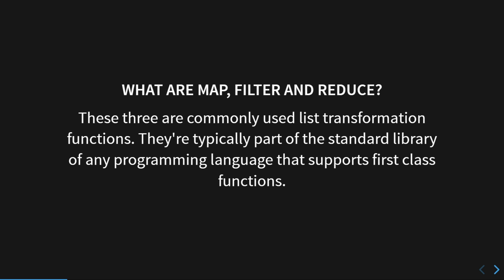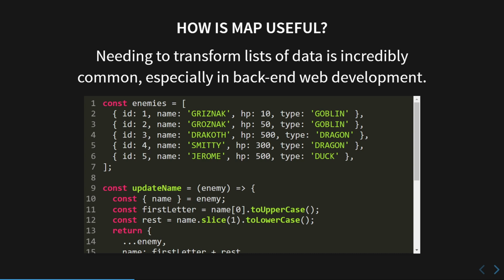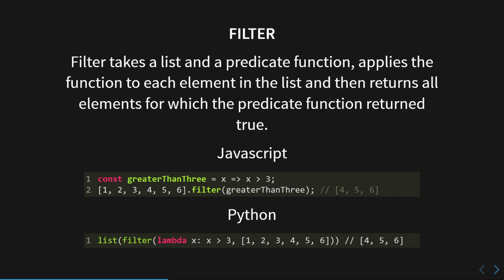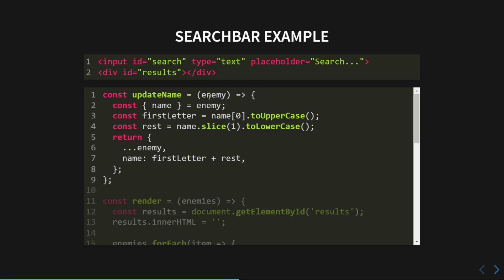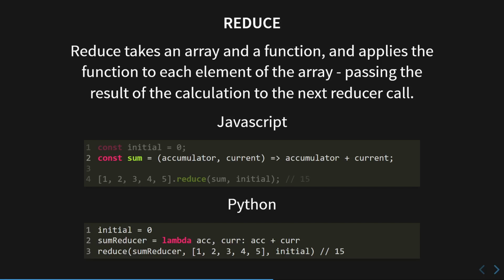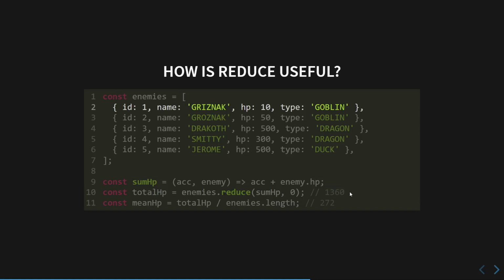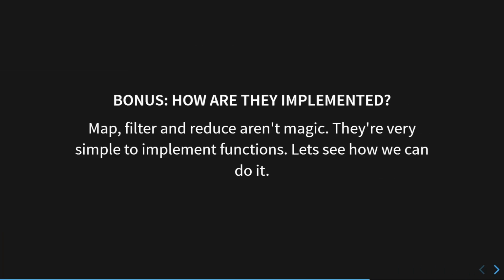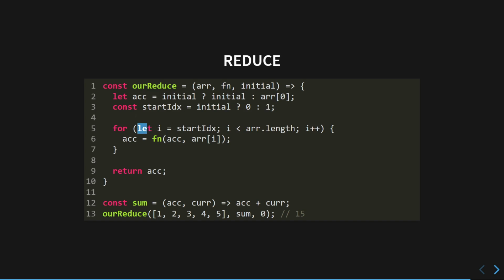Map/Filter/Reduce: What You Need to Know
Let me know what you think!

Map/Filter/Reduce are three incredibly useful functions for a variety of scenarios. In this video I go over what they are, how they can be used and also how they're implemented.